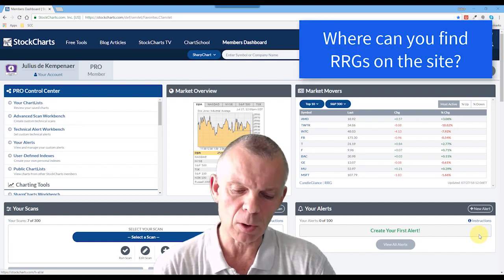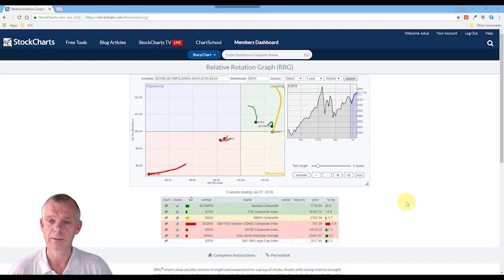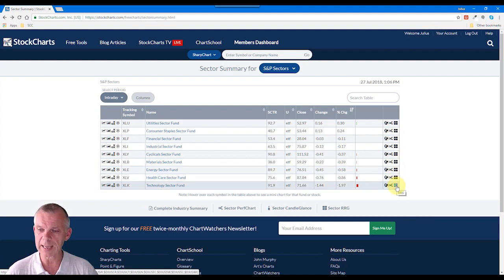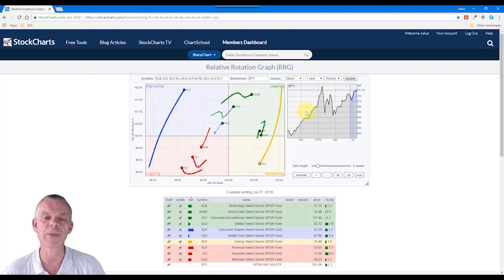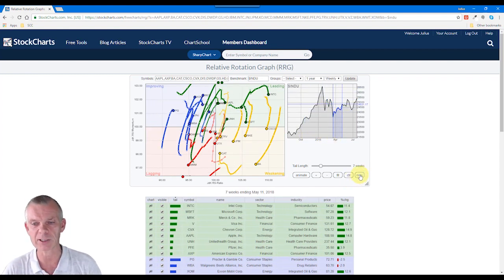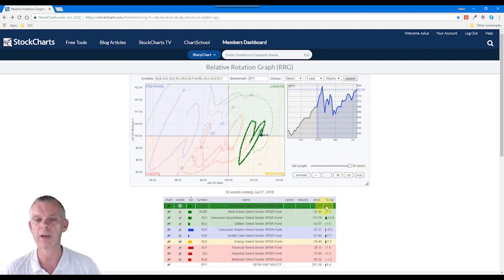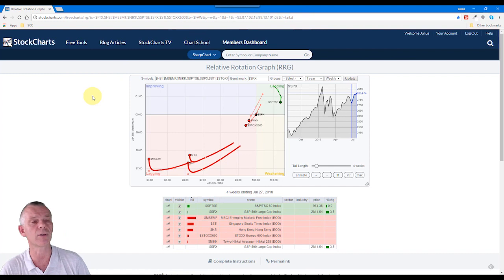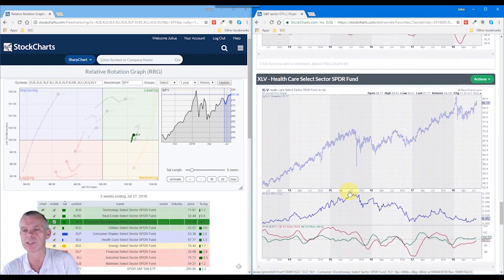An Introduction to RRG Charts | Julius de Kempenaer (08.23.19)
The creator Relative Rotation Graphs, Julius de Kempenaer, walks you through where to find RRG charts on the StockCharts website and how to set them up.

Take a tour of our tools and resources, then sign up for a free 1-Month trial